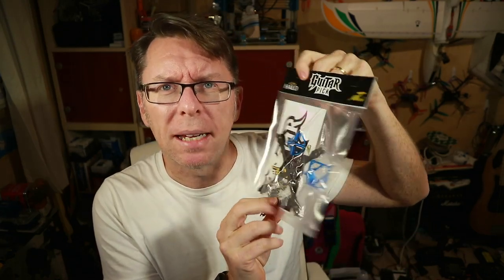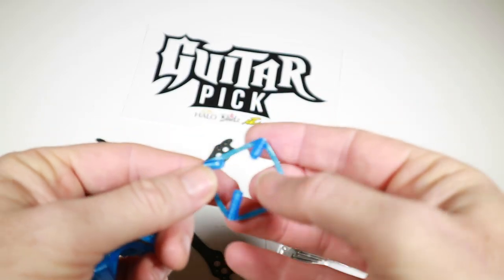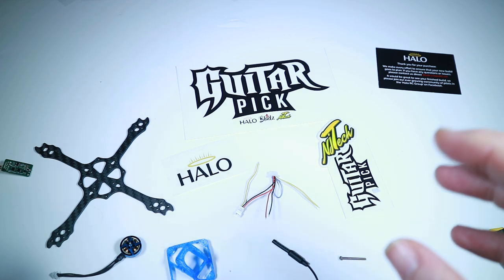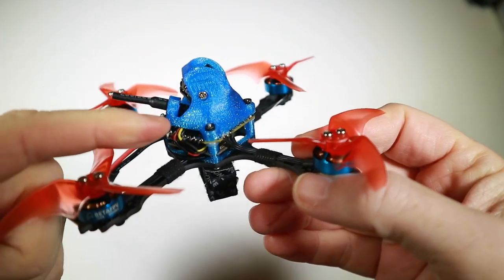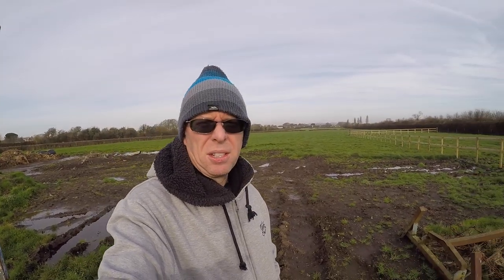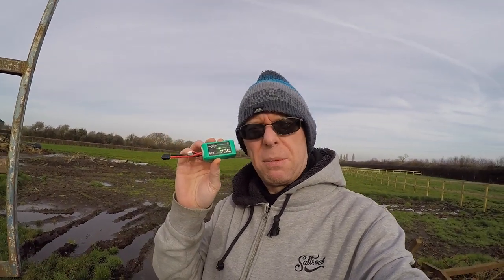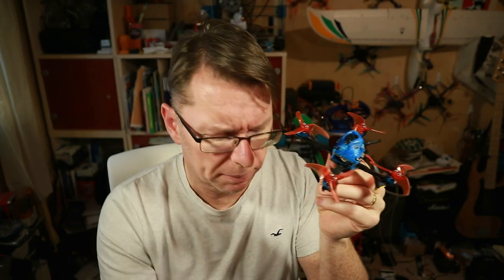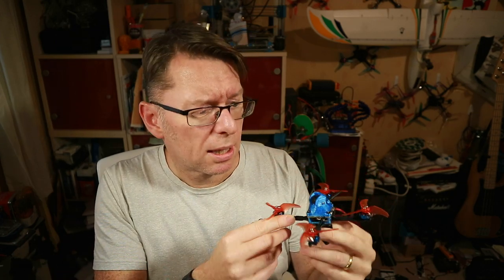GuitarPick Toothpick frame review. Supplied by HaloRC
A collaboration between NJTech and BludzFPV have bought us a new and interesting toothpick-style frame to look at.  Let's build one up and see how it flys.

You can check the frame out on HaloRC's web within that you'll find more videos on building and tuning the quad from people who are far better at it than me!

Also used in the build, and working really nicely are the BetaFPV Toothpick AIO F4 FC and 20A ESC board and the 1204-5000kv motors.

The NamelessRC VTX/DVR I can't recommend yet, at least until I go and do some more tuning.